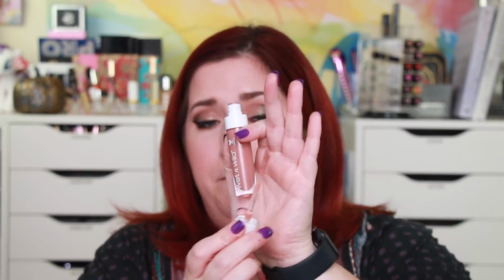FAVORITES | OCTOBER 2018 - P50, Julep, Essence, Bobbi Brown, Wet n Wild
It’s FAVORITES & FAILS time! All products linked below!

NOT A FAIL BUT I HAVE RESERVATIONS…
Flawless by Finishing Touch Eyebrow Hair Remover $19.99

Julep Love Your Bare Face Hydrating Cleansing Oil $28.00
Doll Face Defend Age Defense Moisturizer $28.99 2-pack
Lancome Advanced Génifique Youth Activating Serum $78.00
Bobbi Brown Extra Repair Moisturizing Balm $100.00
Wet n Wild Liquid Catsuit High Shine Lipstick $4.99
Essence Water Kiss Glossy Lip Color $3.49

MAKEUP I’M WEARING IN THIS VIDEO:
FACE
Make P:Rem UV Defense Me SPF50 PA
Laura Geller Spackle Hydrating Primer
Charlotte Tilbury Magic Away Concealer in 2 Fair
Marc Jacobs O!Mega Bronzer Coconut Perfect Tan
Becca Mineral Blush in Flowerchild
Natasha Denona Super Glow Highlighter in 1 Fair
Lancome Renergie Lift foundation in 160

EYES
Urban Decay Anti-Aging Primer Potion
Natasha Denona Gold Eyeshadow Palette
Cargo Swimmables Liner in Shelly Beach
Butter London Double Decker Lashes Mascara
Anastasia Beverly Hills Clear Brow Gel

LIP

NAILS
KISS impress Gel Manicure press-on nails

SOCIALS!

Have your own blog or YouTube channel? Earn money from clicks! Magic Links (product referral program)*

Snail Mail:
Shelly Hokanson
281 North Mason St #1574

EQUIPMENT GEEKNESS:
LENS: Canon EF 17-40 f/4L USM lens or
Canon EF-S 18-135mm f/3.5-5.6 IS Nano USM lens

I purchased all products used in this video. All opinions are honest and my own. I appreciate your support of my channel!